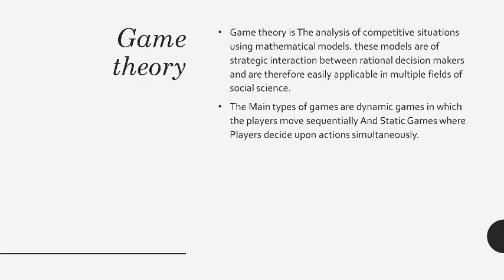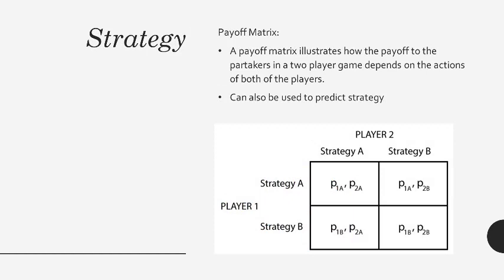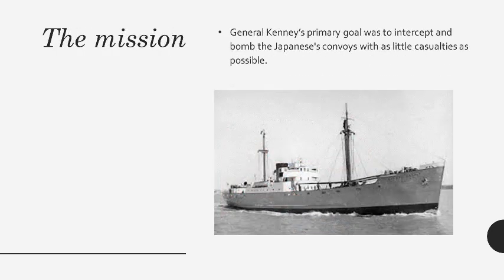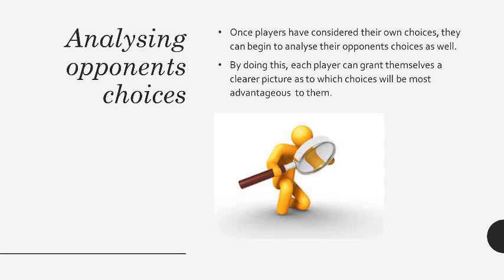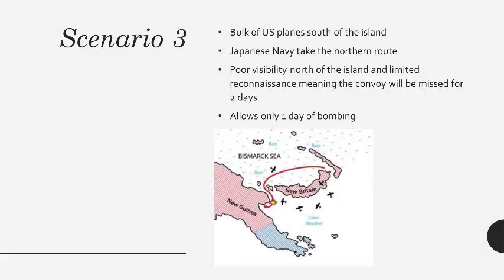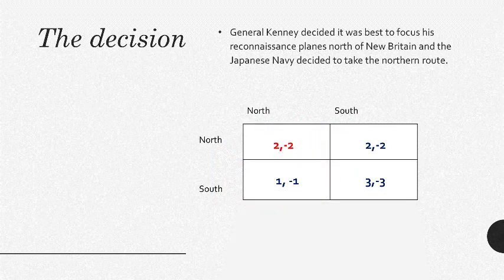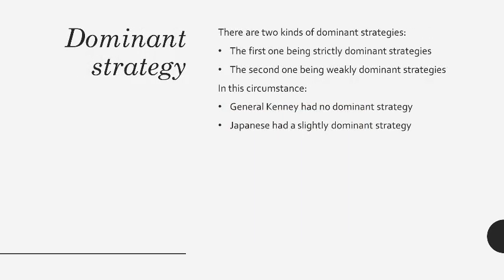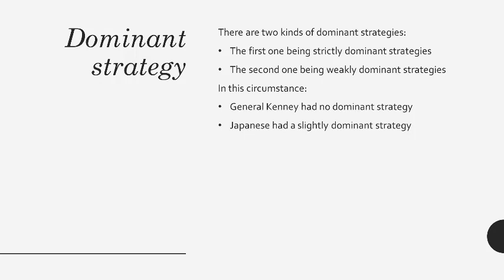MN-2024 Micro-Economics Coursework Presentation